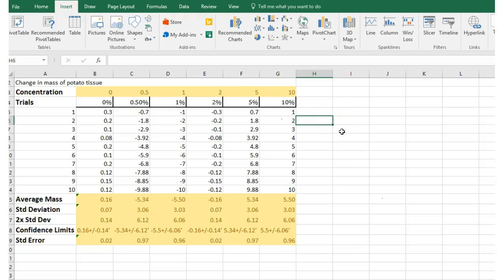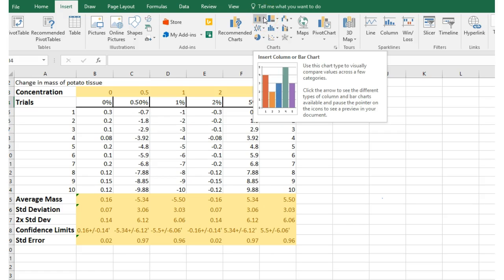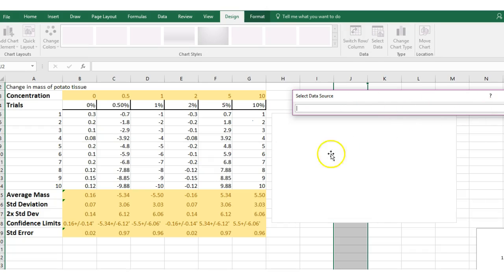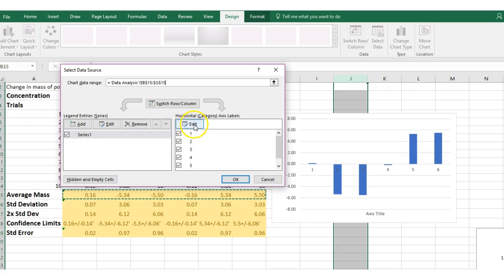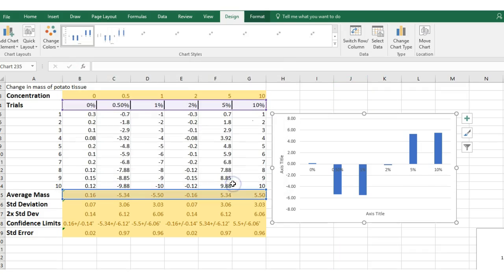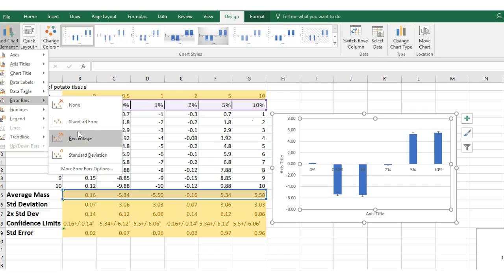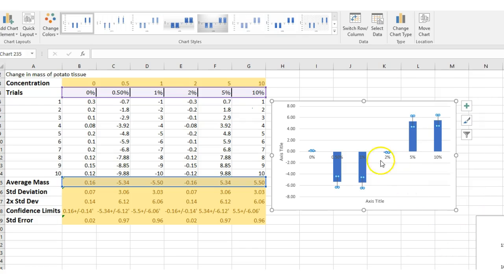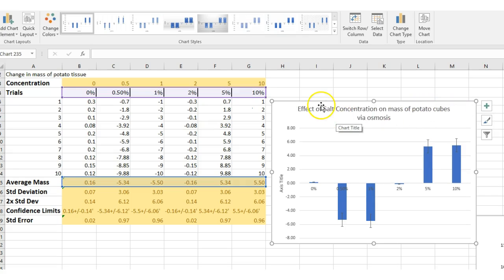Data Analysis in a Nutshell #4